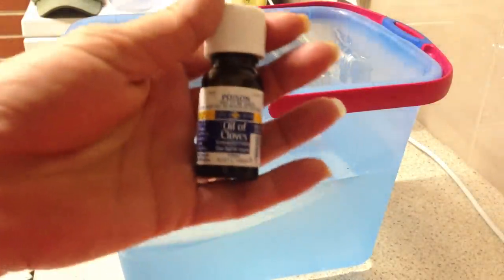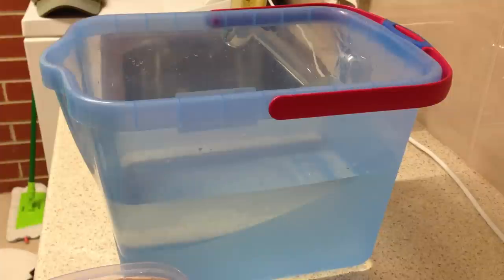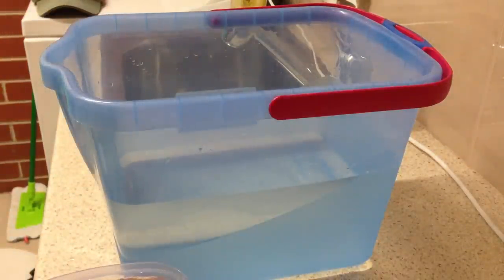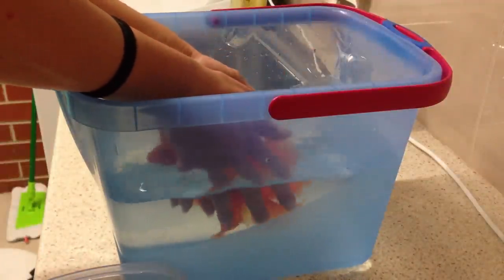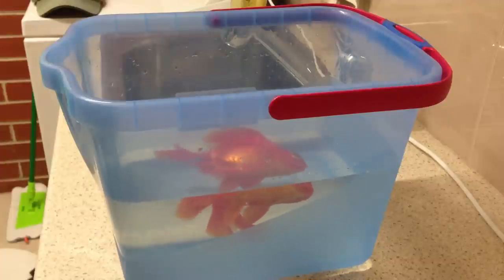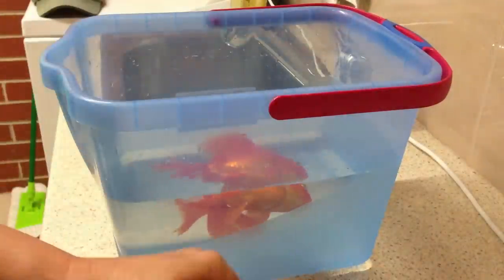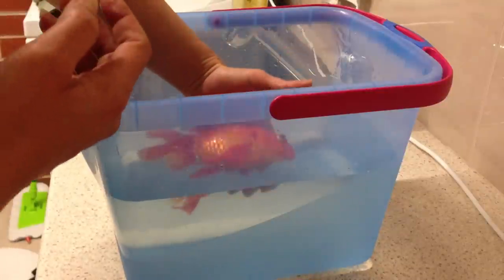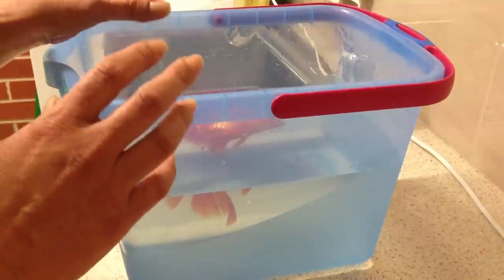How to Humanely Euthanize a Goldfish Using Clove Oil Only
in this video, i demonstrate how i believe to be the most humane way to euthanize a goldfish. i hope this demonstration is educational to you, should the need arise.
FAQ: please read before commenting:

Q: why did the fish need to be euthanized?
A: the fish suffered external tumors all his life which were removed during several procedures. he then suffered an internal tumor which grew to press on his brain, causing him to lose swimming control, appetite, sight and other senses.

Q: why don't you just cut his head off, bash his head flat or throw him in boiling/ice water?
A: there are several ways to end the life of a fish, my choices are humane to the fish which are also peaceful to the aquarist.

Q: why not flush the fish?
A: because an ill/dying/dead fish or a decomposing fish release toxins/bacteria/parasites into the water. the correct method is to either bury the remains or dispose of them in the garbage for collection. polluting our waterways or drinking water is irresponsible.